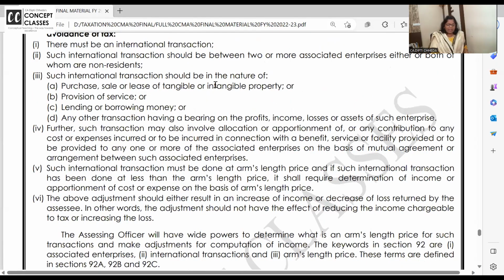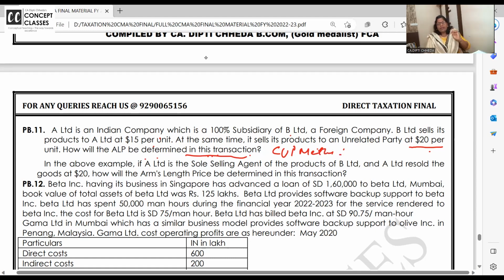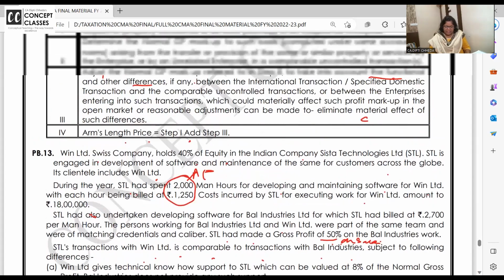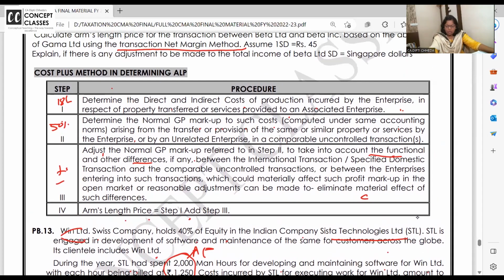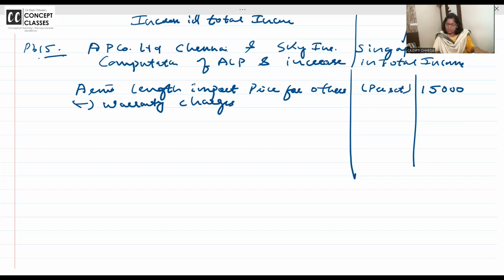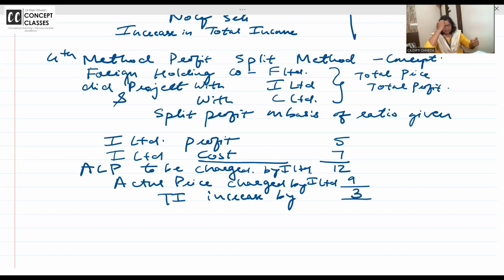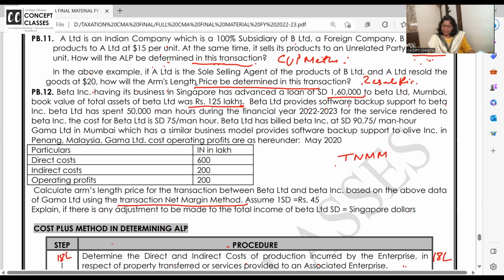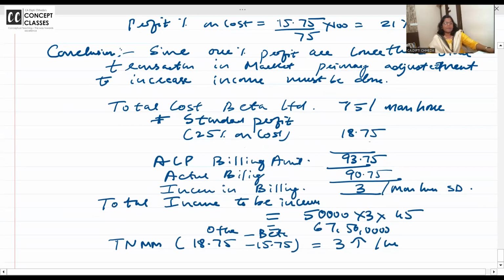DAY 41 TRANSFER PRICING 3